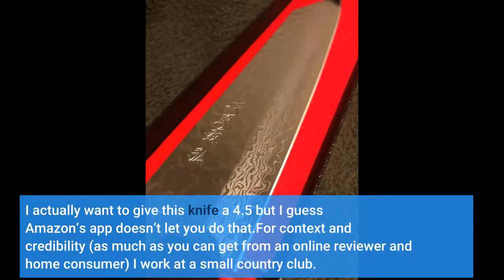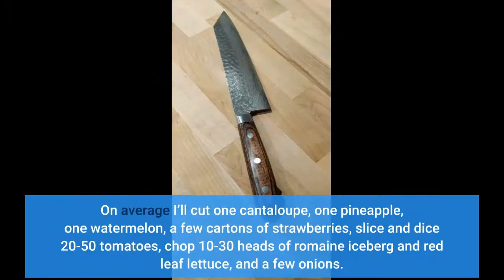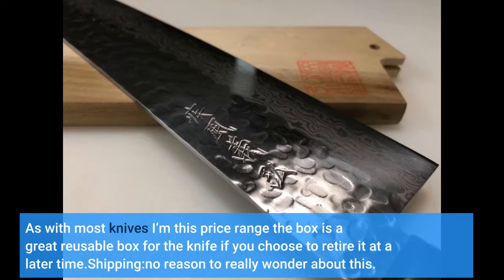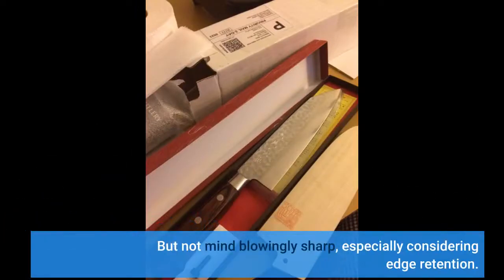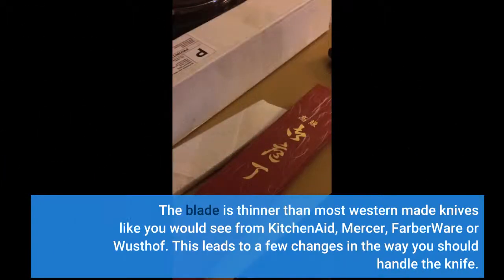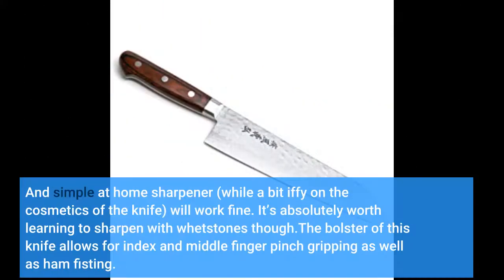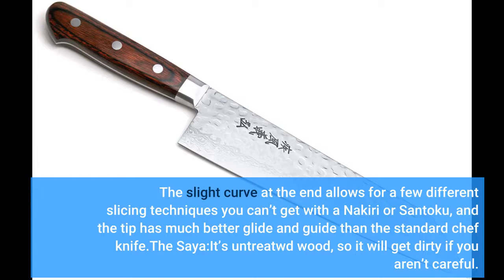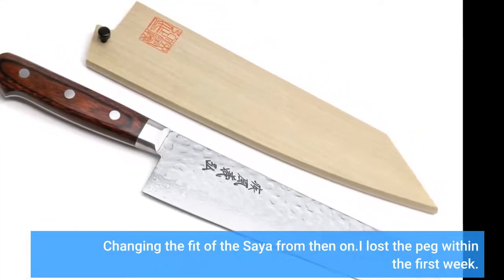User Review: Yoshihiro VG-10 Hammered Damascus Kiritsuke Sword Tip Multipurpose Japanese Chef K...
- Yoshihiro VG-10 Hammered Damascus Kiritsuke Sword Tip Multipurpose Japanese Chef Knife 8.25 inch - Western Style Mahogany ...

I actually want to give this knife a 4.5 but I guess Amazon’s app doesn’t let you do that.For context and credibility (as much as you can get from an online reviewer and home consumer) I work at a small country club.
I am a line cook on cold and hot side, most of my shifts involve several hours of prep.
On average I’ll cut one cantaloupe, one pineapple, one watermelon, a few cartons of strawberries, slice and dice 20-50 tomatoes, chop 10-30 heads of romaine iceberg and red leaf lettuce, and a few onions.
This review was written after one week of continuous use with only this knife.I’ll break down this review into a few sections.Packaging:great very meticulously packed, the Saya, the knife’s box, the knife inside the box were wrapped up and stored well and safe to minimize any potential shipping damage.
As with most knives I’m this price range the box is a great reusable box for the knife if you choose to retire it at a later time.Shipping:no reason to really wonder about this.
It’s fufilled by Amazon, and I’m sure you know what kind of experience that already provides.The knife:It’s a beautiful bit of steel. Damascus steel might be all the rage for show knives but I believe a good hammered look really shows through.
Luckily this has both and is great to look at, however the damascus layers don’t get much breathing room and go a bit unnoticed unless you look more closely.Out of the box it’s sharp.
But not mind blowingly sharp, especially considering edge retention.
I work on a line, mostly prepping food and after a single day of use I noticed the knife had started to need more force to catch and cut through tomato’s instead of the way it initially glided through them.
But it’s fine. I make sure and keep the knife sharp running it through a strop a few times before and after my shifts and it stays razor.Bare in mind that this is a Japanese style knife, from the shape to the way it’s made except for the handle.
The blade is thinner than most western made knives like you would see from KitchenAid, Mercer, FarberWare or Wusthof. This leads to a few changes in the way you should handle the knife.
It lacks a pronounced belly (the rounded bit) close to the heel which makes rockingmwith this knife hard on your arm and the edge. You will need to train yourself to push cut instead.Avoid sharpening services that use belts and grindstones.
And simple at home sharpener (while a bit iffy on the cosmetics of the knife) will work fine. It’s absolutely worth learning to sharpen with whetstones though.The bolster of this knife allows for index and middle finger pinch gripping as well as ham fisting.
It is a bit rough, and can irratate your fingers and knuckles after extended usage.I practice the belief that most chefs only use one knife for everything, and this ones style checks off most of my boxes.
The slight curve at the end allows for a few different slicing techniques you can’t get with a Nakiri or Santoku, and the tip has much better glide and guide than the standard chef knife.The Saya:It’s untreatwd wood, so it will get dirty if you aren’t careful.
There’s also quite a bit of wiggle room in it so that may be a turn off for some of you. The life fits in both ways, but not on purpose.
That’s a con for me, because if someone tats not you were to try and put it away they will end up scuffing the knife, filling the edge a bit and cutting up the inside of the cover.
Changing the fit of the Saya from then on.I lost the peg within the first week.